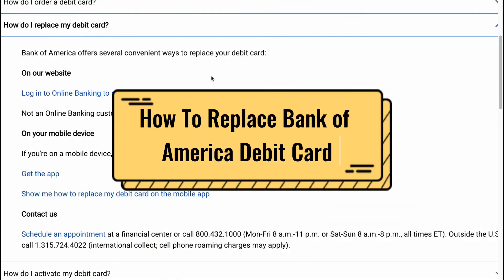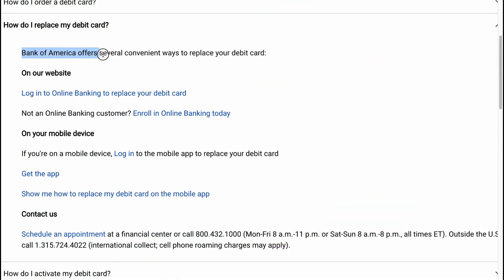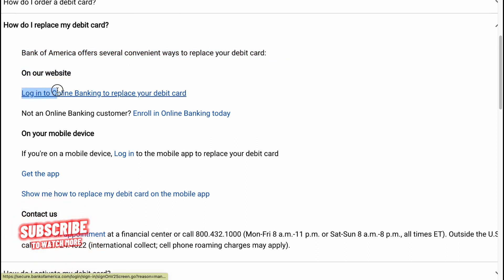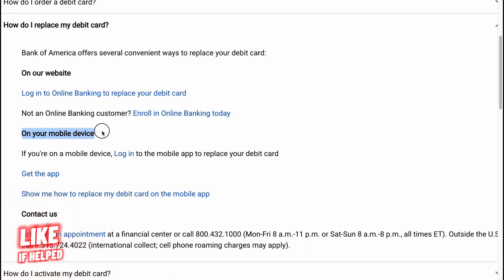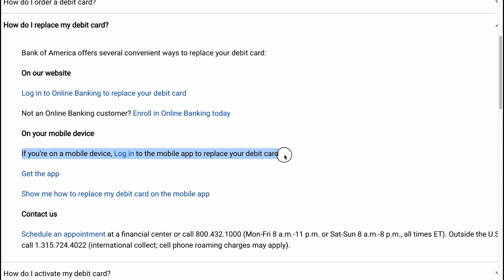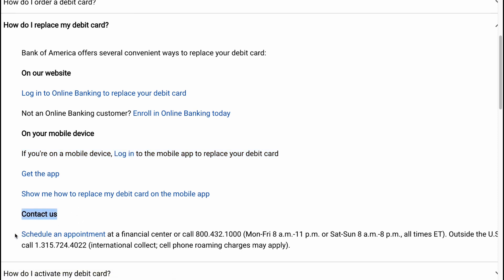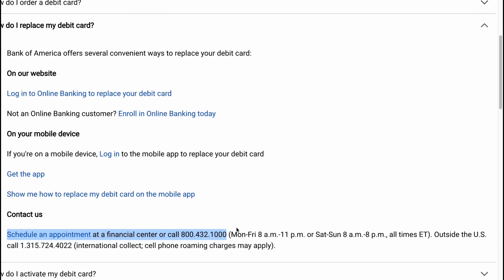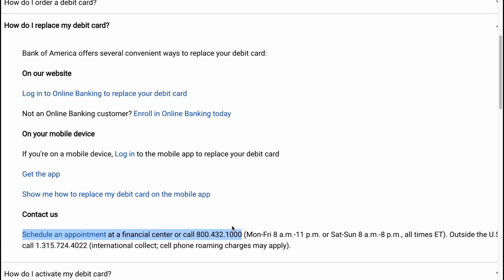How To Replace Bank of America Debit Card